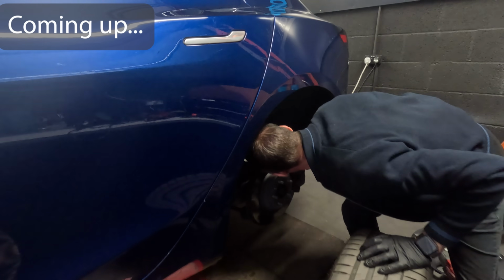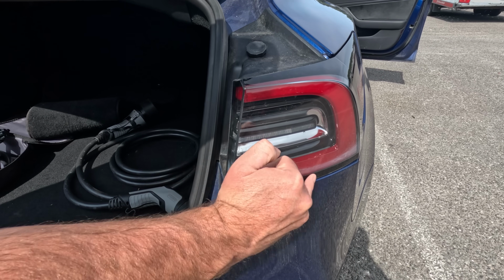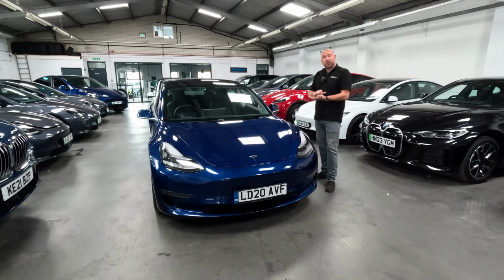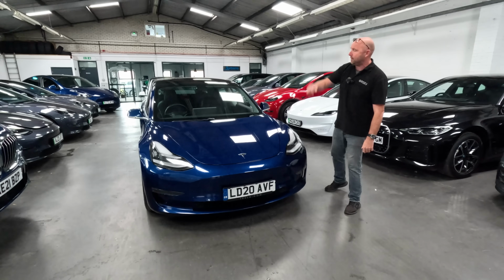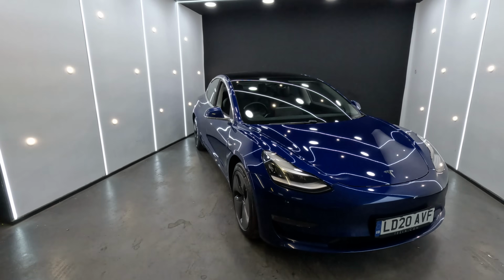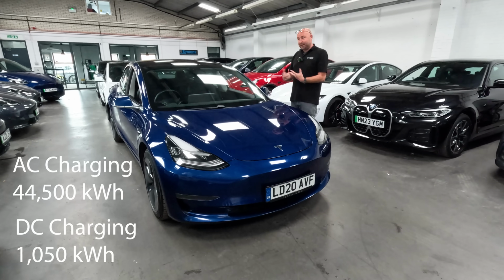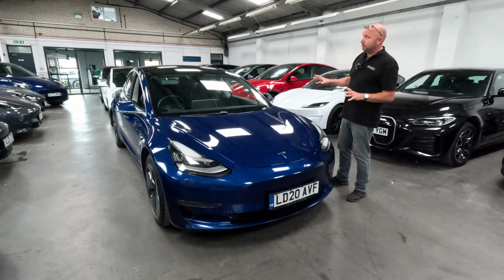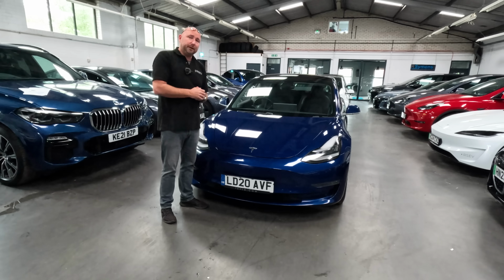I bought a high-mileage Tesla Model 3 without seeing it - how is it?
(Promotion at time of writing)

This is the cheapest Model 3 I have ever bought - so how is it?

It's a 2020 Tesla Model 3 Long Range Dual Motor with over 130,000 miles (210,000 km) that I bought from a trade auction without ever even seeing it!!!

What will the condition be like? Will it be knackered? How is the battery health? How much will we need to spend to make it good for retail with a warranty?

How much has 130,000 miles cost in charging?

We will cover all this in this video. If you own a high mileage model 3 let us know how it's been...! What have you had to repair? How much has it cost to run?

Many thanks

Richard Symons
EV Specialist based in New Milton, Hampshire on the South Coast near Southampton and Bournemouth

  / littlethingsivemade

EGG SOLAR AND CHARGERS
Looking for a car charger or solar solution, check out our friends at Egg who can arrange nationwide residential and commercial installations at competitive pricing and with financing options.